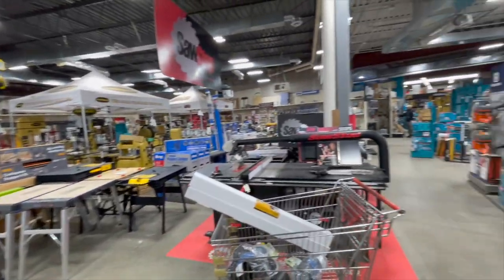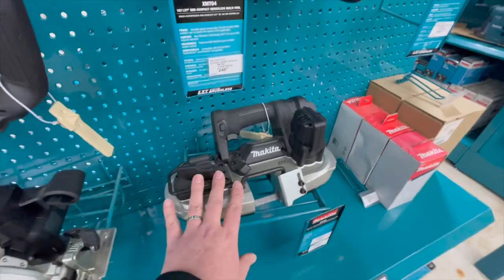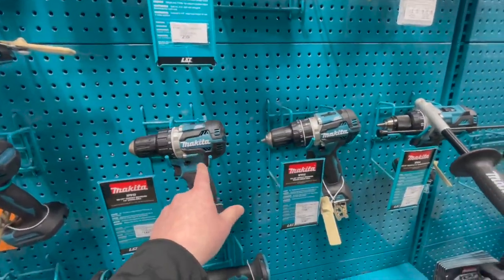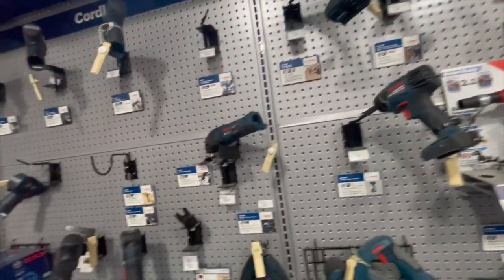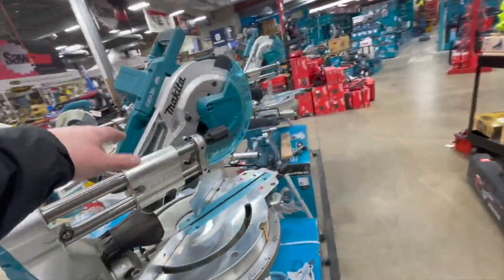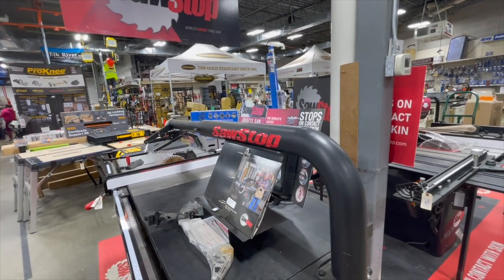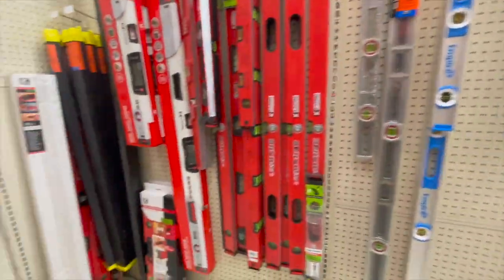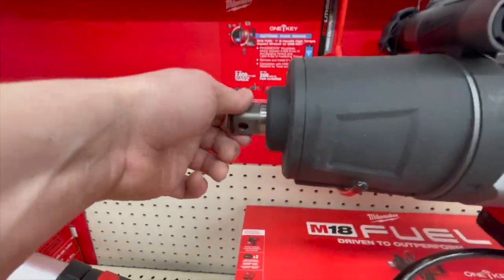BerLand's HOUSE of Tools!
I was surprised when I walked into this store. I do apologize for the shaky camera shots, I just was so excited when I walk in and saw everything.
Festool, Milwaukee, ShopSaw, Dewalt, Makita, Milwaukee, Metabo and more.